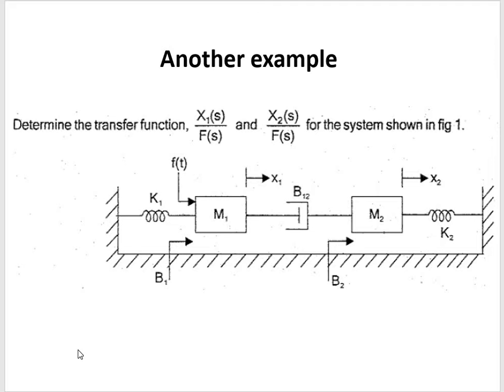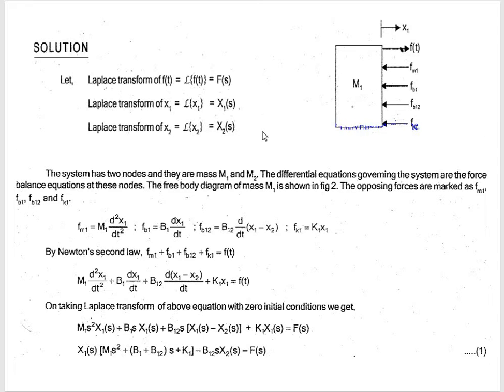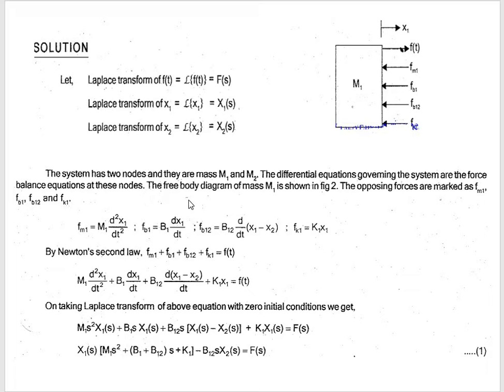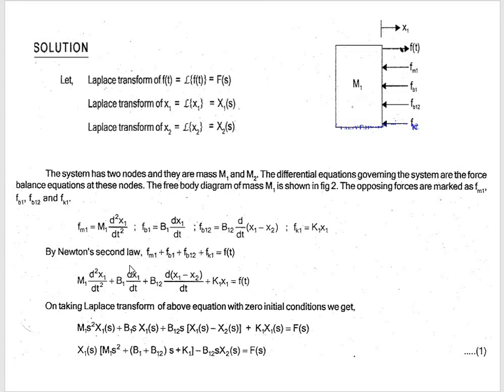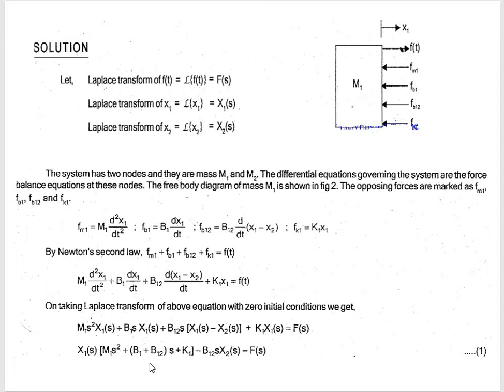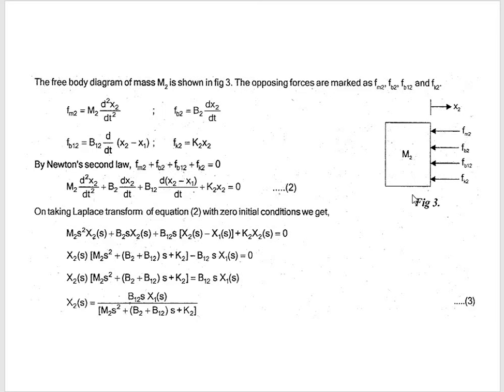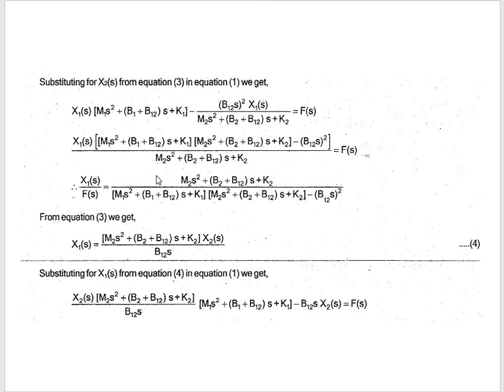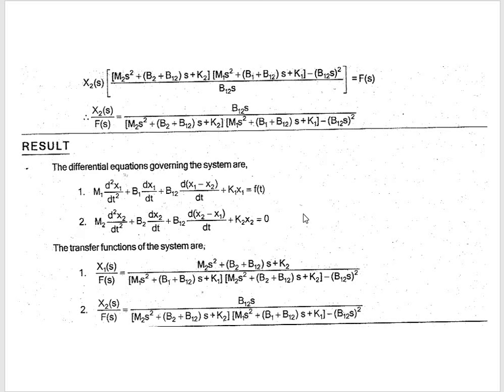BCS Mechanical Translational System